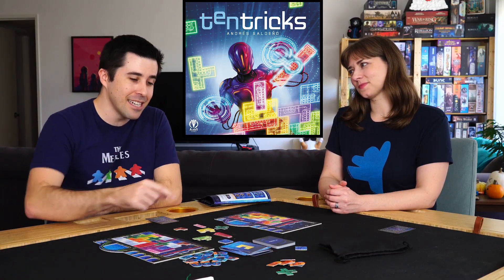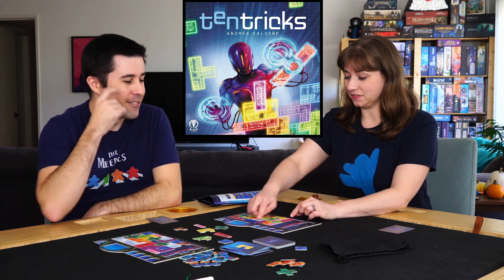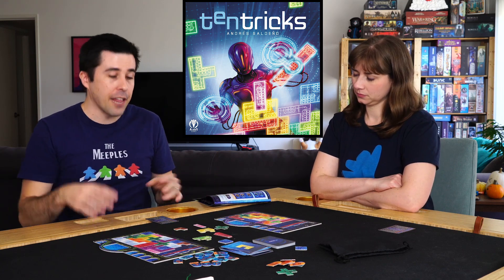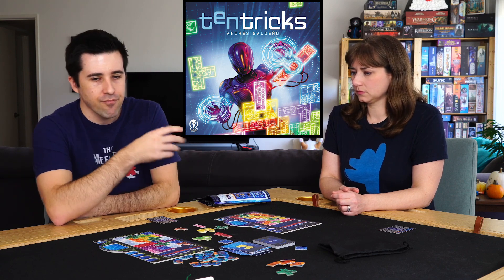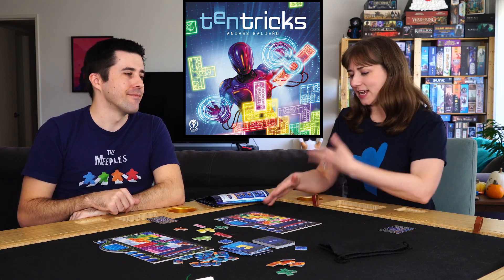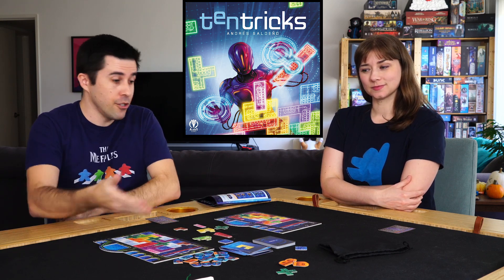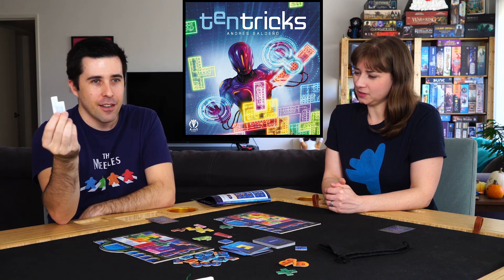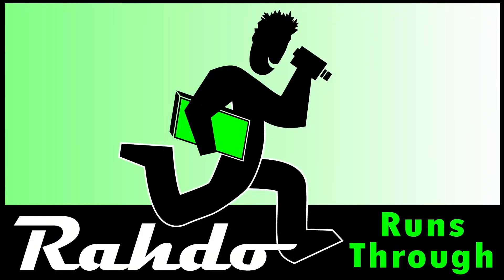Tentricks | Shea and Paula's Prototype Thoughts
A video outlining gameplay for the boardgame Tentricks.